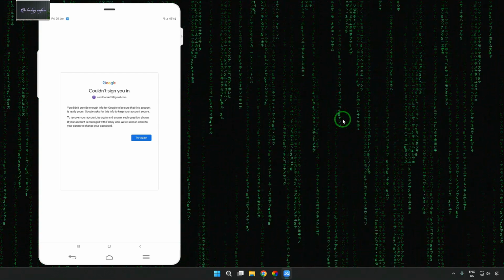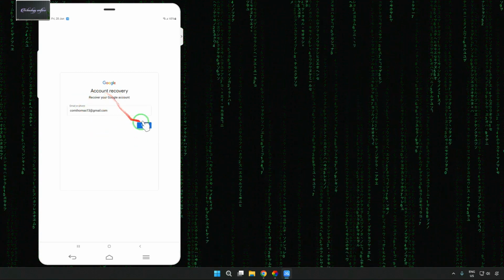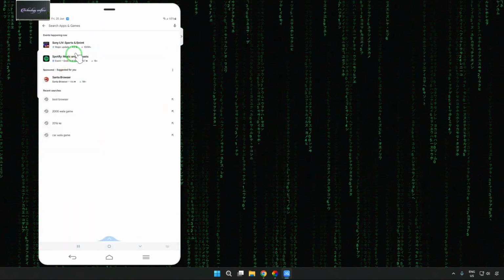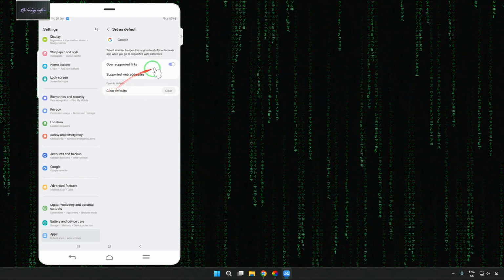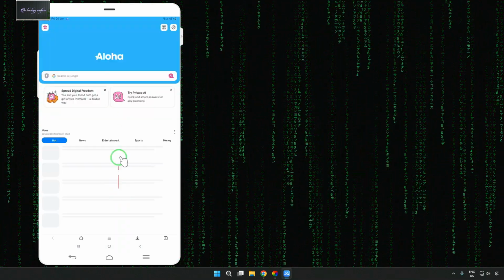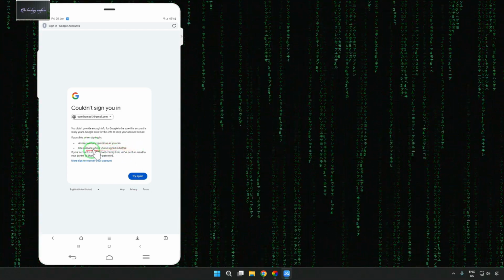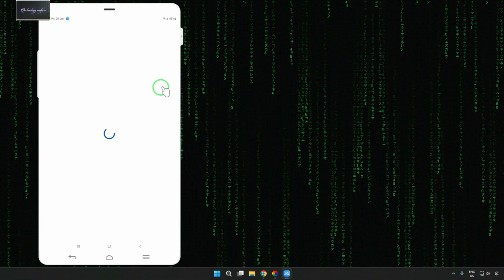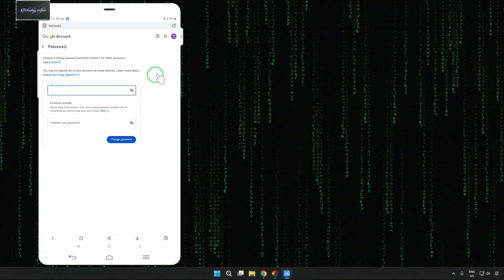Gmail Account Recovery 2025 || How to Recover Gmail Without Phone Number or Recovery Email✅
🚨 Gmail Rescue! Recover Your Account Without Password, Phone, or Email Locked out of your Gmail account with no password, phone number, or recovery email? Don’t panic—I’ll show you exactly how to get back in using Google’s official recovery methods!

🔍 In this video, you’ll learn:
✅ How to recover your Gmail account without access to your phone or email
✅ Step-by-step instructions for verifying your identity
✅ Alternative ways to reset your password
✅ What to do if Google denies your recovery request

⚠️ Important: This method is safe & legal—no hacks, just real solutions!

📌 Helpful Links:
🔗 Google Account Recovery
🔗 Google Support

1. Gmail account recovery problem

2. How to recover Gmail id 2024 cant sign into Gmail

3. how can i recover my Gmail account without verification code?

4. Gmail account recovery without phone number and email

5. how to recover Gmail account without phone number and recovery email

6. google couldn't verify that this account belongs to you

7. Gmail account recovery without phone number and email

8. how to recover gmail id without recovery email

9. how to recover google account without phone number and recovery email

10. how to recover google account without phone number and recovery email 2025

11. how to recover Gmail account without verification code 2025

12. how can i recover my Gmail account without verification code?

13. how can i recover my gmail account

14. how to recover Gmail account without verification code?

15. recover Gmail account without verification

16. reset Gmail account without verification

17. google account recovery page verify identity

18. how to recover Gmail account, Gmail account recovery without phone number and email

19. how to recover Gmail account without phone number and recovery email 2025

You said: